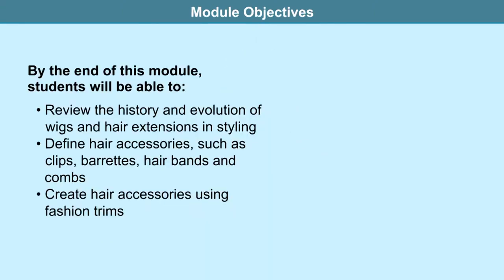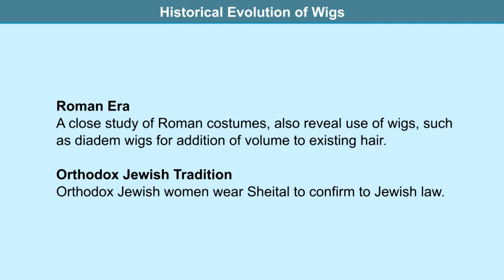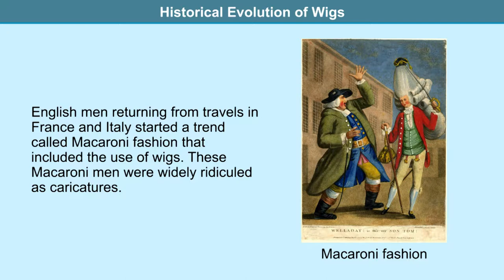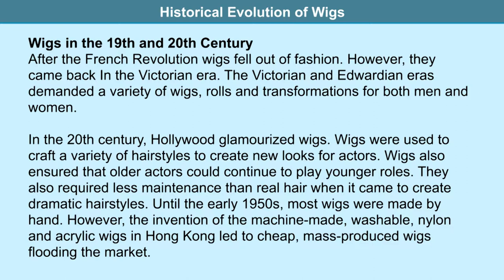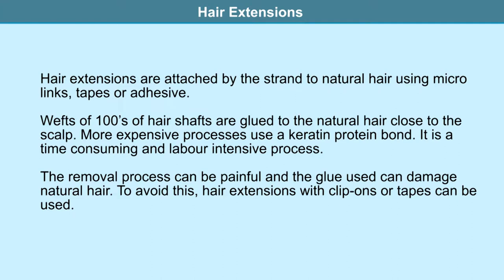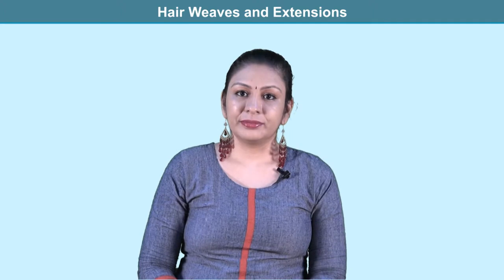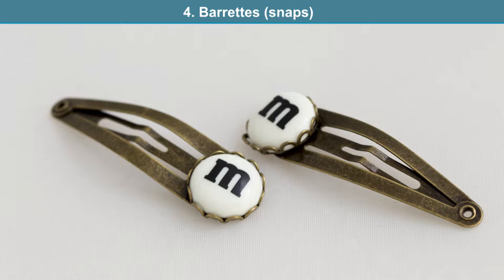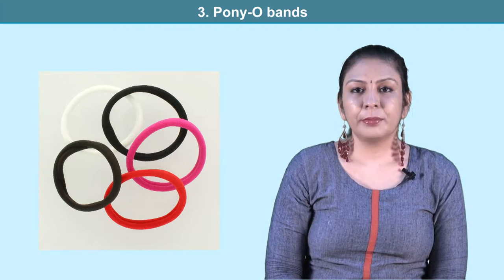Unit 3 M2